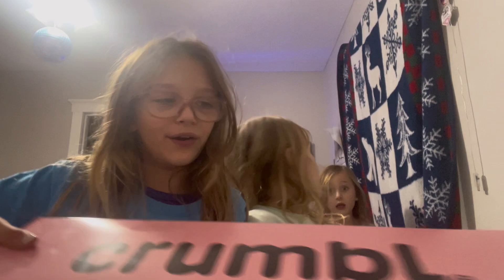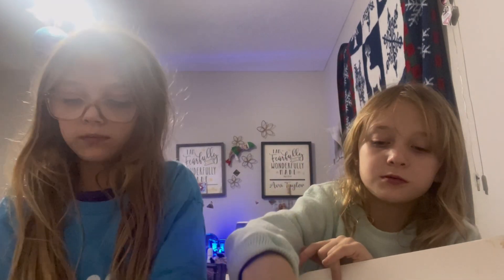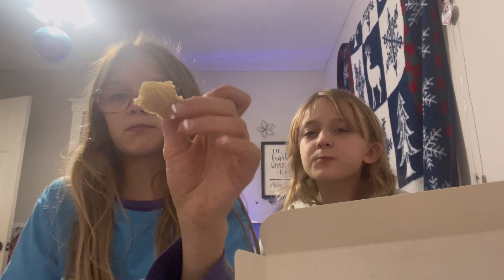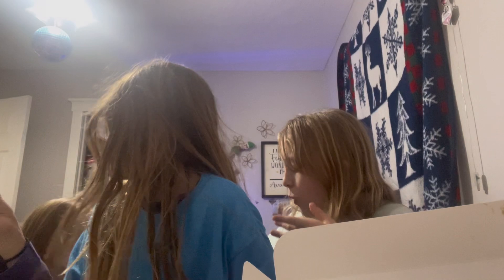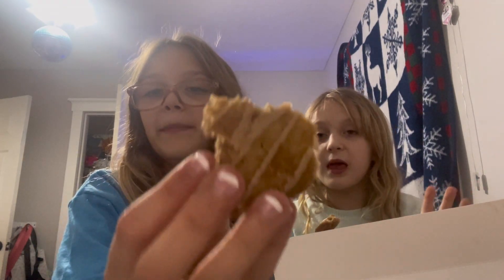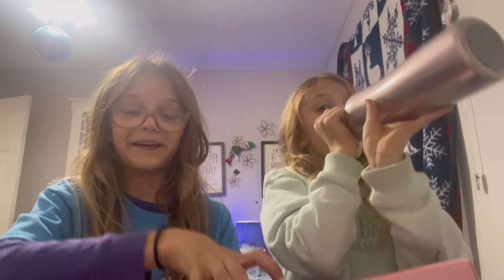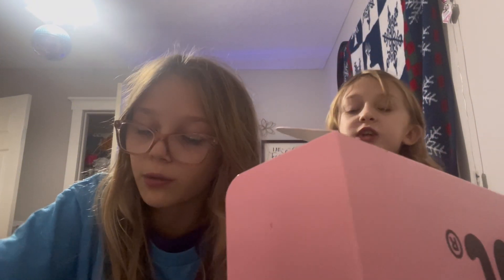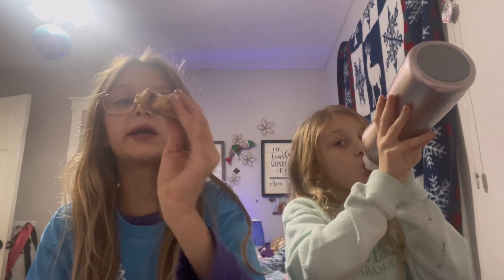Crumbl cookie review! ￼